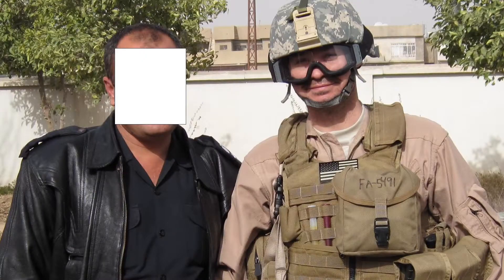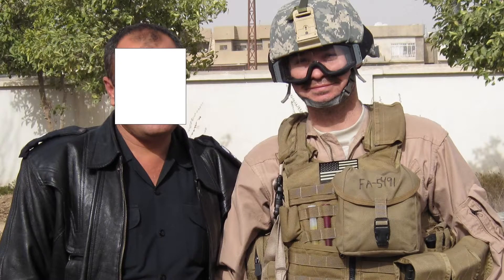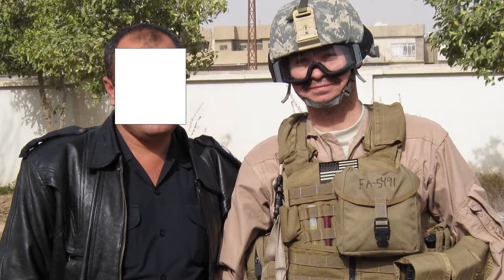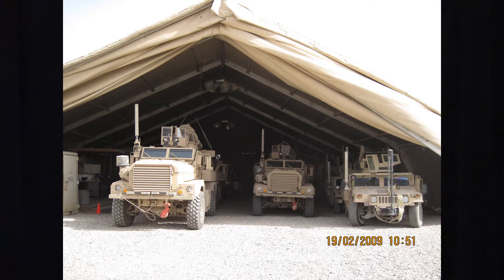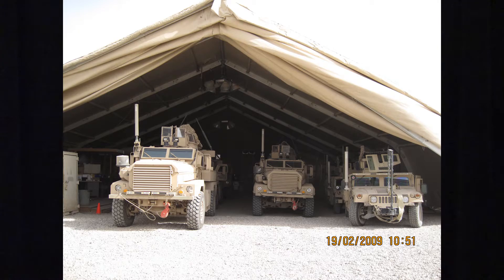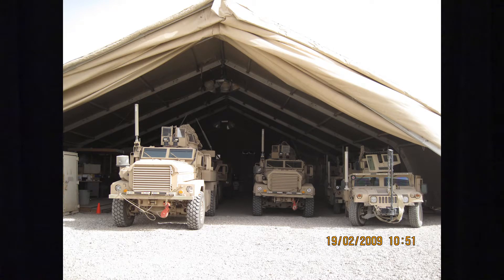Florida Poly student shares his veteran experience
Damon Plyler is back in the classroom after a 16-year career in the U.S. Air Force. The magnetics student shares the challenges and rewards of veteran life.